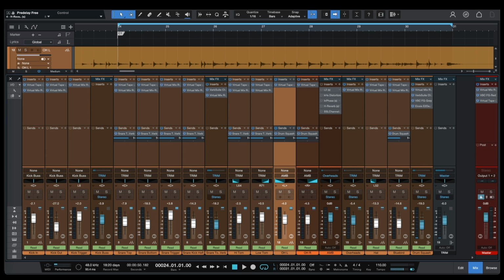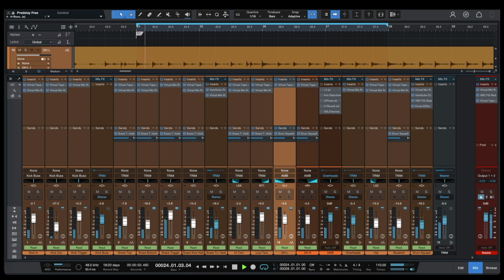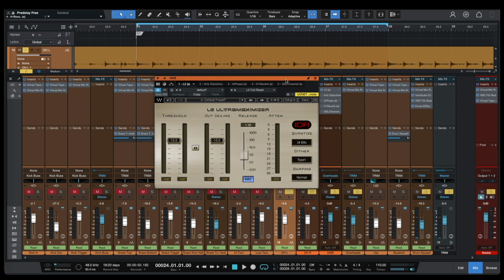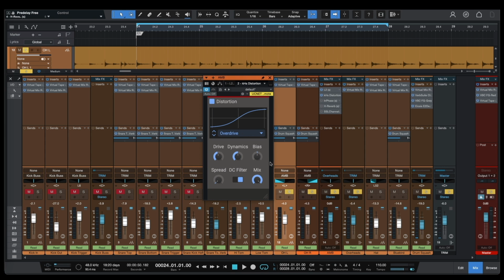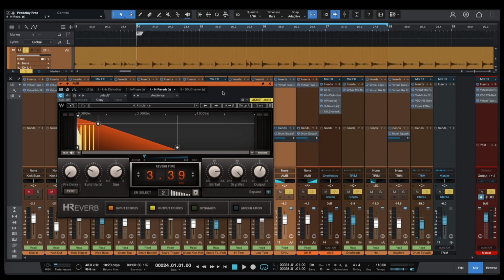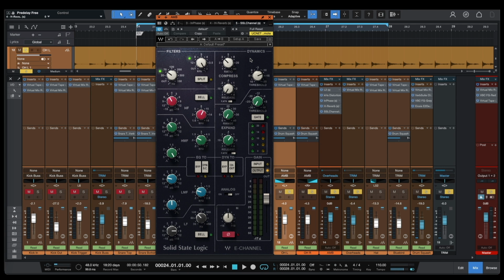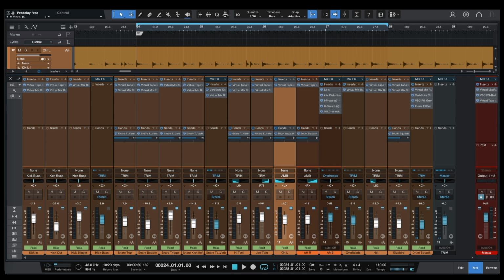JACOB HANSEN II DRUMS ROOM TRICK!